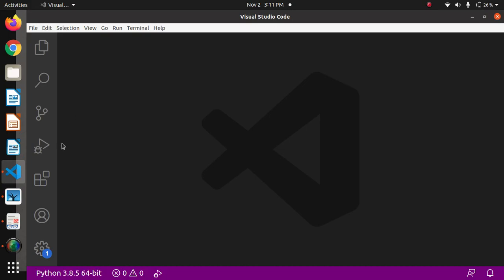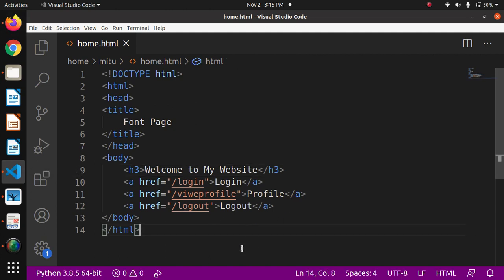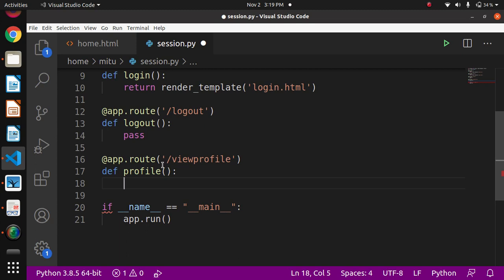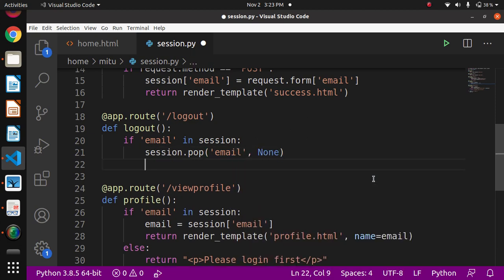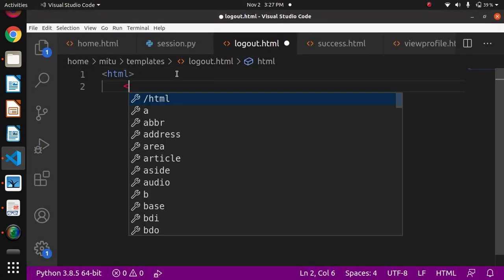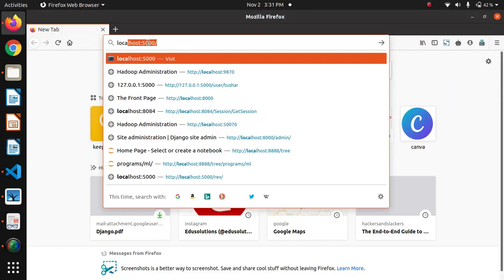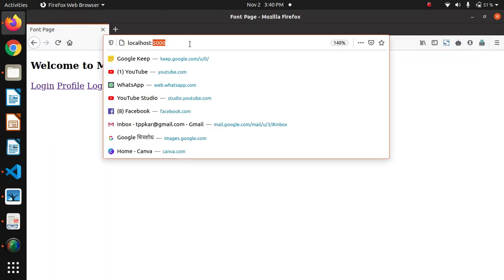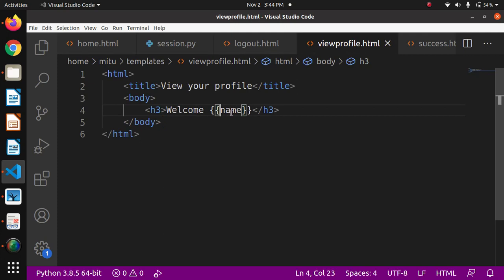Flask Application Development: 12 Session Management